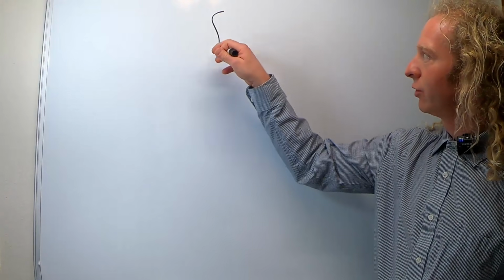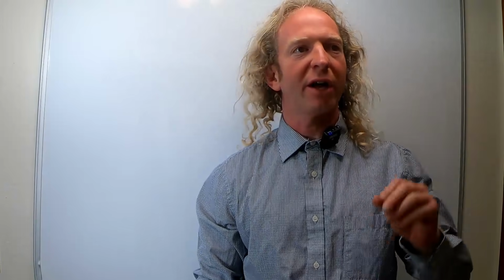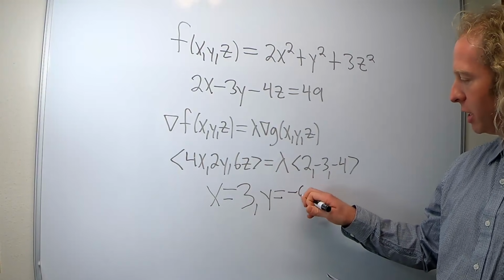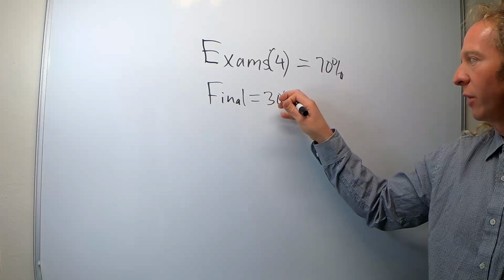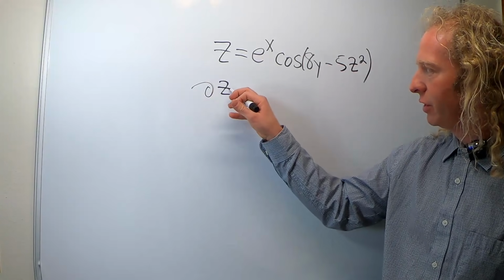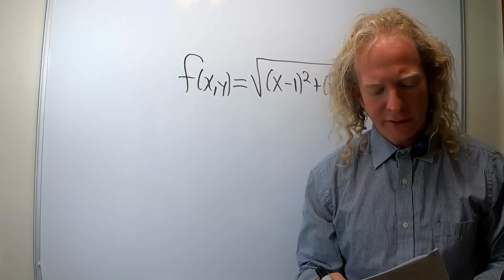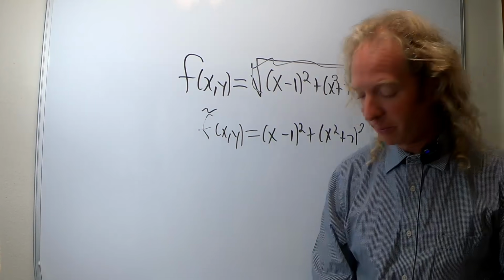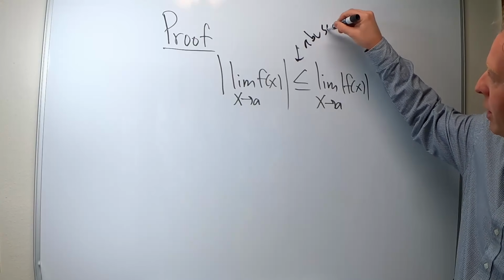Math Professors Be Like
Just having lots of fun:)

Please leave any comments or questions in the comment section below. Thank you:)